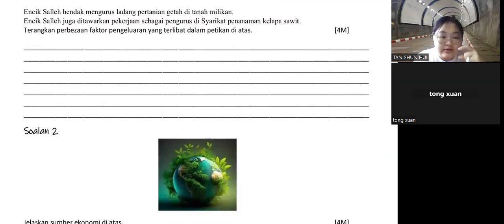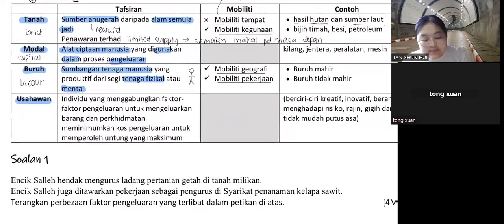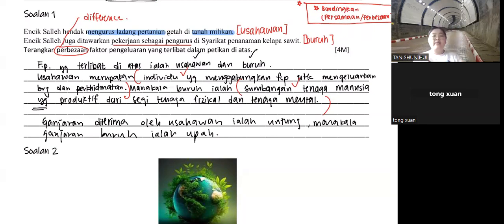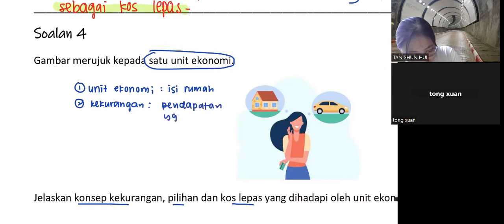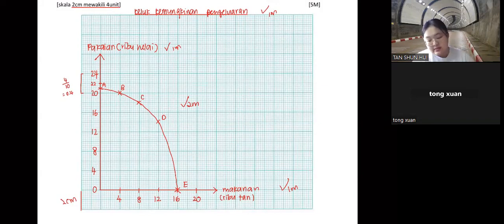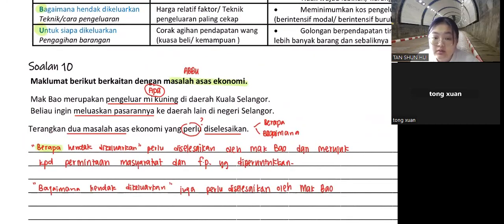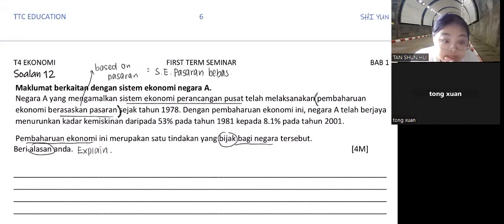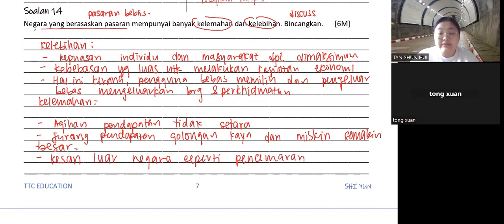Tutor Shun Hui EKON F4 Seminar 2024 - English conducted